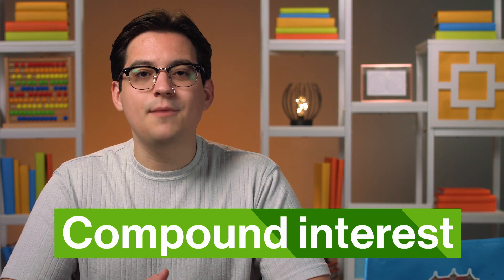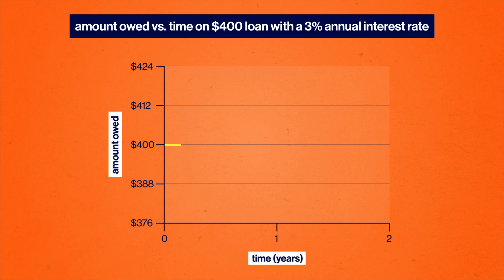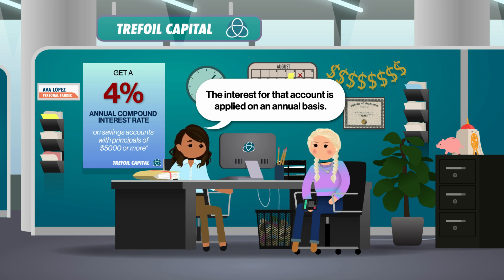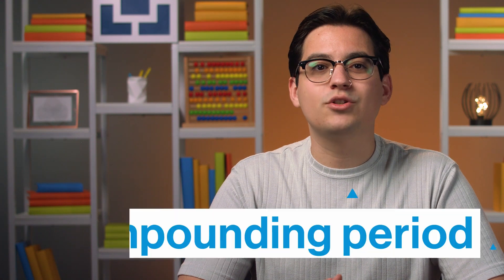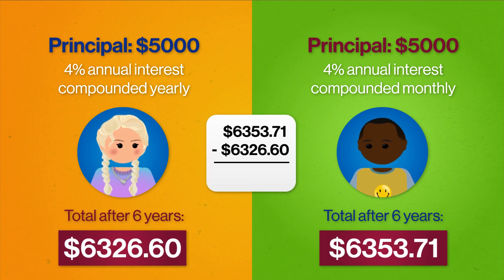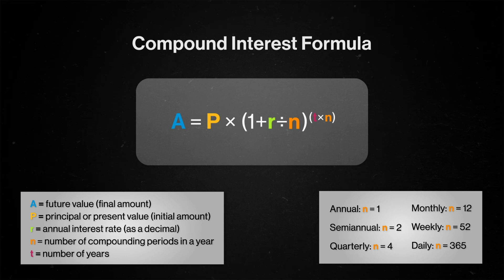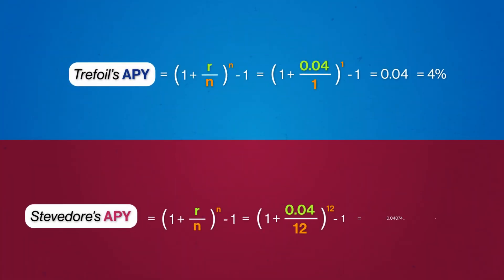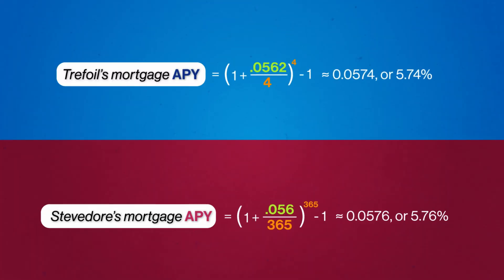Compound Interest on Different Timescales | Real World College Math | Study Hall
When talking about interest and how it affects the money we borrow or lend, it's not always just a matter of deciding between simple and compound interest. Time is a factor that is just as important; not just how much time has passed but the units of time we use to measure. This is where the compounding period comes in. In this episode, we discuss compound interest and the ways in which time affects it.
You're already learning about Real World College Math — why not get credit for it?

Now you can take top-tier college courses with Study Hall! Study Hall videos are available to watch at no cost, and first-year courses are $25 to sign-up and begin coursework. Once you're satisfied with your grade, receive credit for only $400. Sign up for Real World College Math

Chapters:
0:00 - Introduction
1:22 - How time impacts interest
5:46 - Compounding period
7:38 - Compound interest formula
9:57 - Annual percentage yield
11:58 - Conclusion